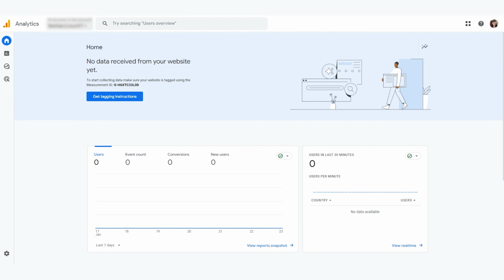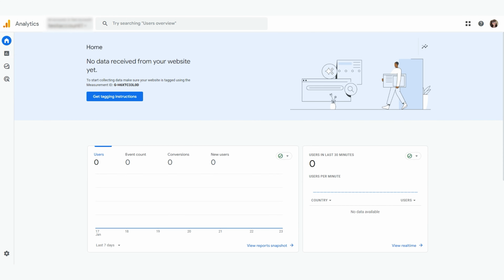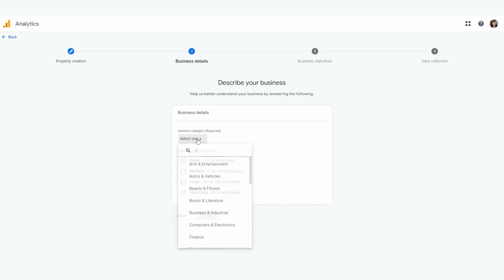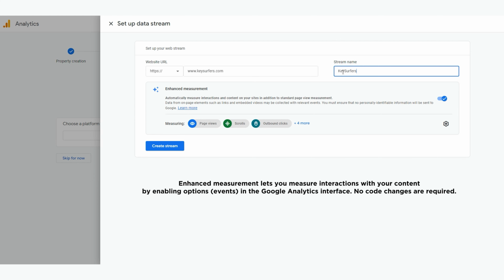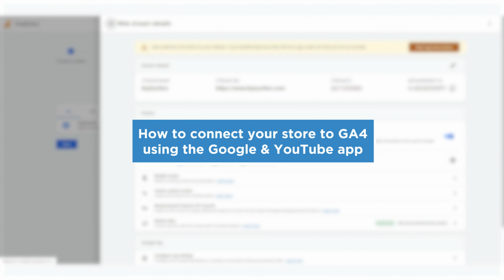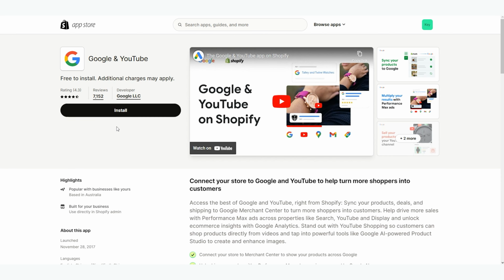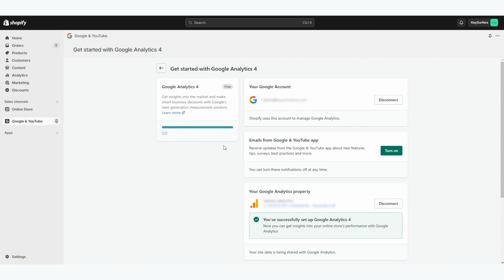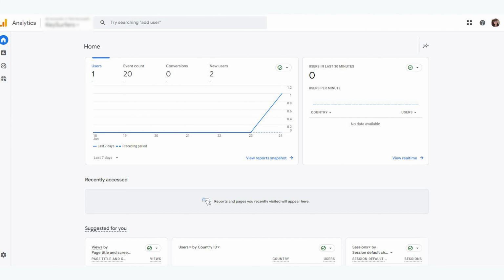How to Set Up Google Analytics 4 for Shopify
Prefer to do it yourself with support? Join our live support calls + courses inside KeyCom Academy

🚀 Learn how to secure your ecommerce tracking with Google Ads by linking Google Analytics 4 (GA4) to your Shopify store!

In this step-by-step tutorial, we'll guide you through the entire process, ensuring you have a reliable backup for your essential data.

Here’s how it works:

🔧 Once in GA4, create a property for your store, specifying details like name, business category, and size. Optimize for online sales, and you're ready to roll.

💻 Connect your property to your store using the Google and YouTube app on your Shopify dashboard.

🛒 Test your setup by navigating through your website, adding items to your cart, and initiating the checkout process. Keeping in mind it may take up to 24 hours for the stream to collect information.

Why is it crucial to link GA4 to Shopify?

🔍 GA4 acts as a safety net for your ecommerce tracking. While Google Analytics catches around 75-80% of conversions compared to Google Ads, having this backup ensures you can still track crucial data if your ads account ever fails.

Chapters:
00:00 Intro
00:35 Create a GA4 property
01:27 Connect GA4 property to Shopify
02:00 How to test if GA4 tracking is working
02:30 Why is GA4 an important backup?

KeyCommerce helps online stores grow using Google Ads.